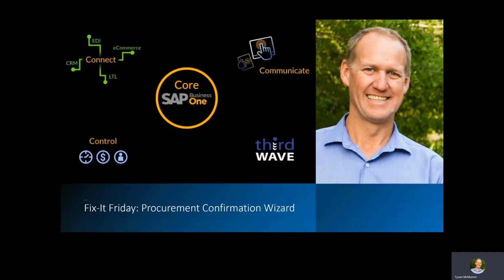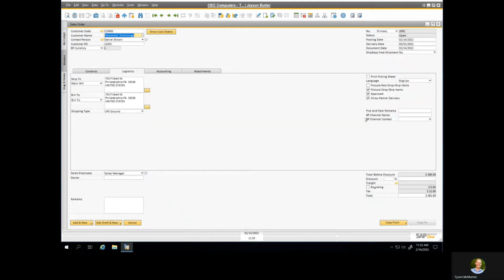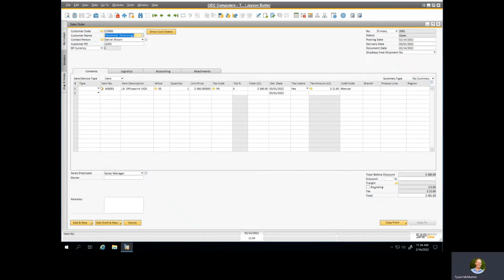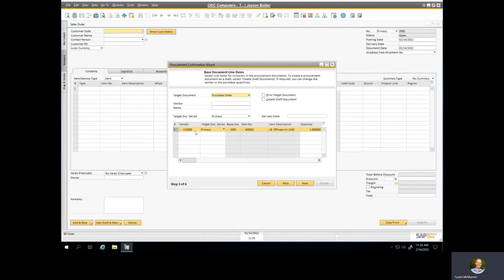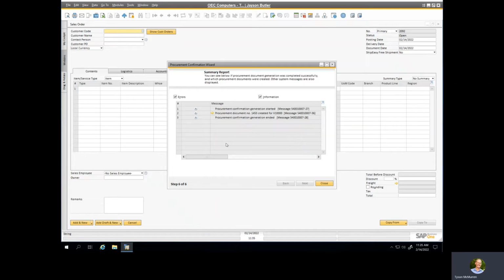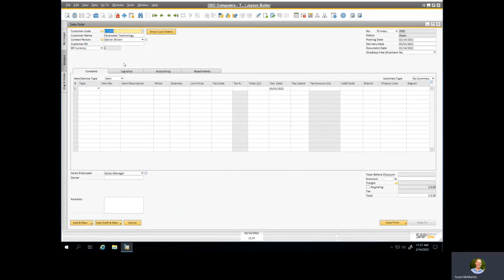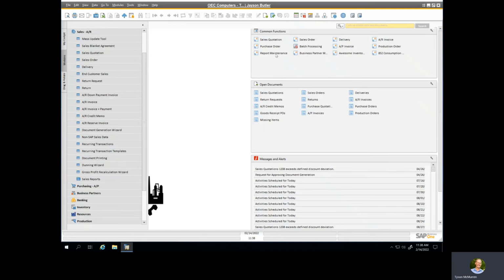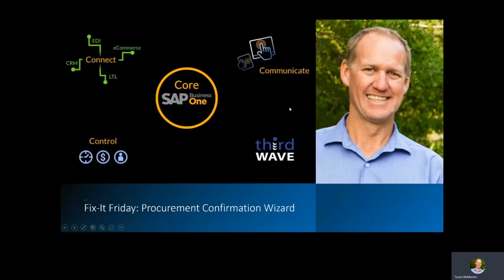SAP Business One Procurement Confirmation Wizard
SAPBusinessOne users are always seeking tips and tricks to gain efficiency using SAP B1. This Fix-ItFriday video Tyson McMurren covers how to use the procurement confirmation wizard in SAPB1 to create dropship and non-drop ship PO's linked to a sales order.